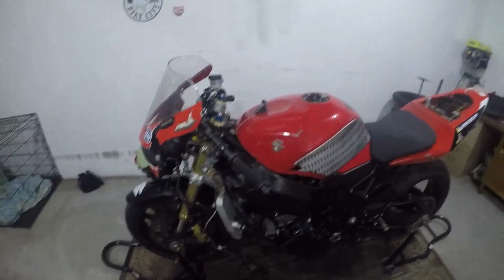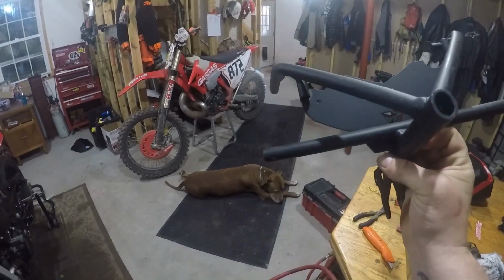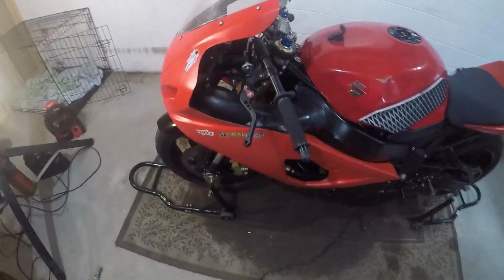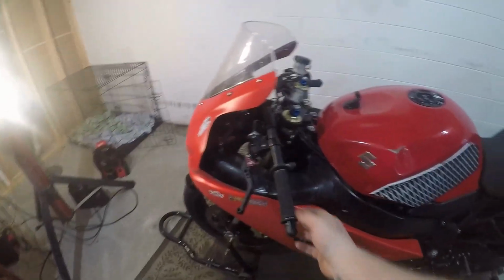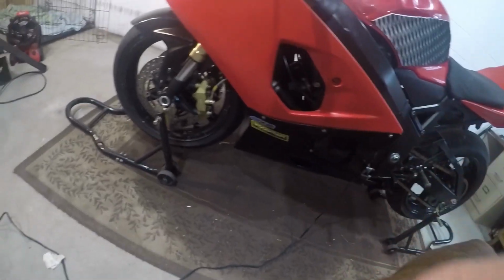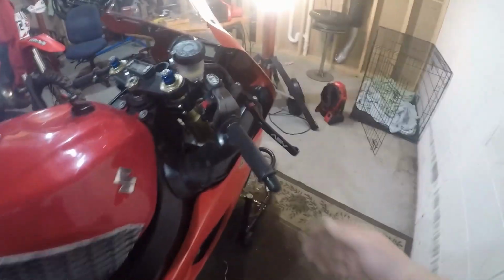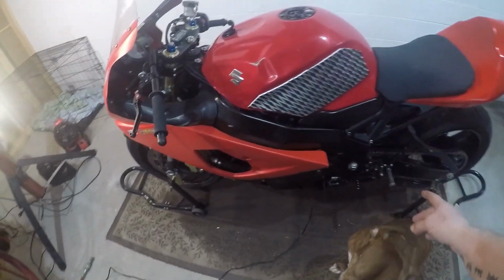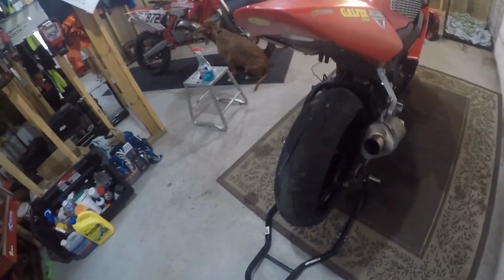Wrecking my gsxr 600 in a gnarly crash at Nelson's ledge road course!!!!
The last session of the last trackday I make a silly mistake and drift to wide. I tried to save it by standing it up into the grass , the grass was a bit slick and I highsided.